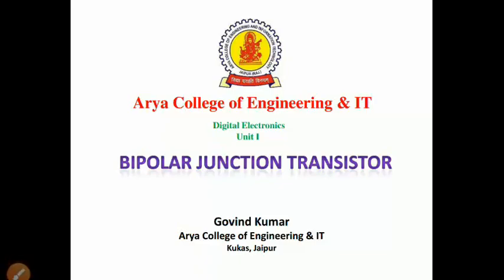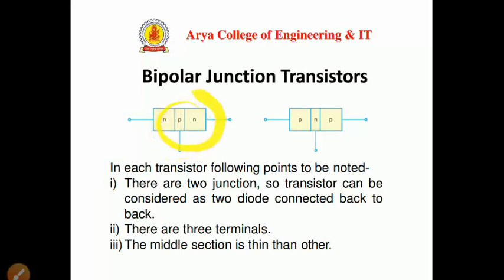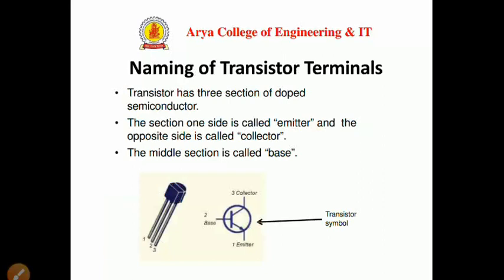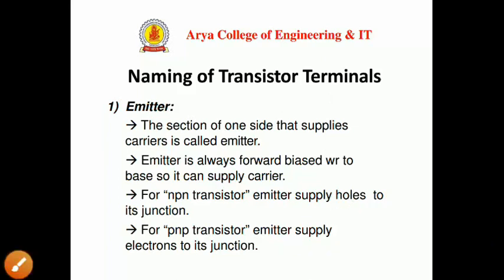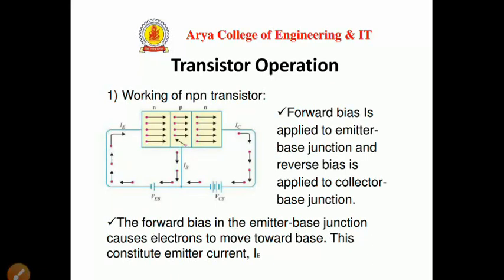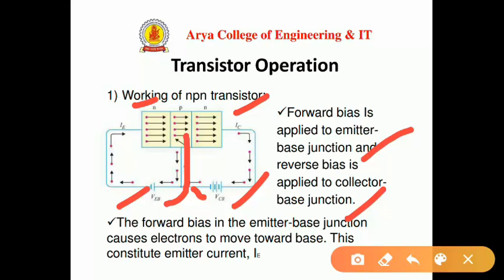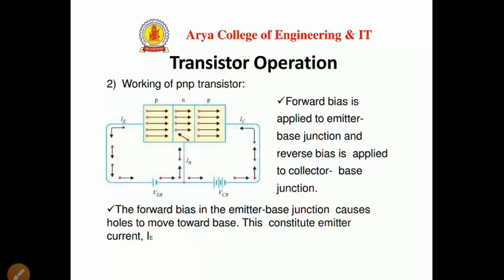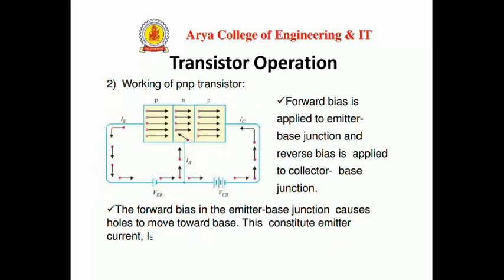DE-Govind Kumar- Bipolar Junction Transistor (L1)